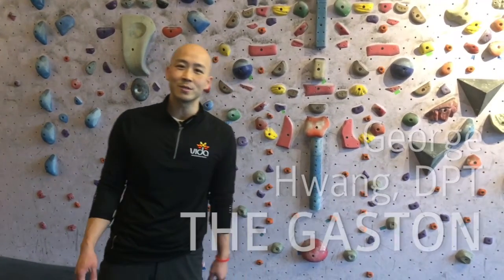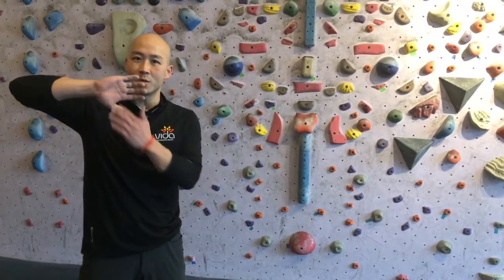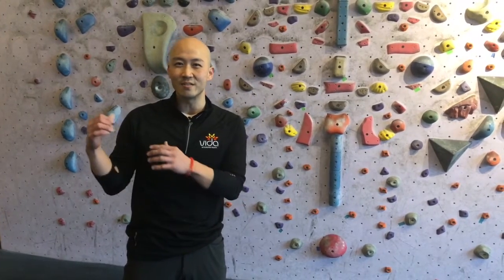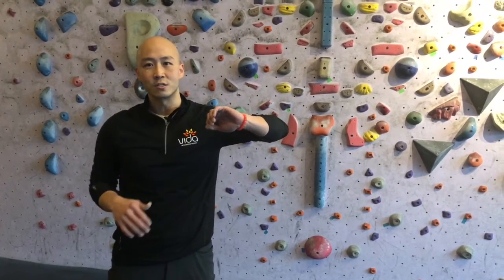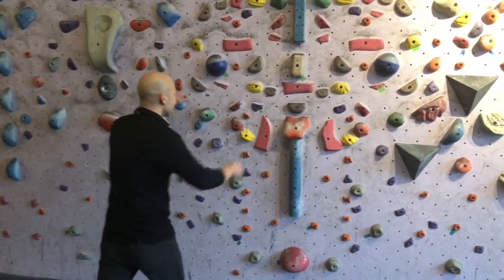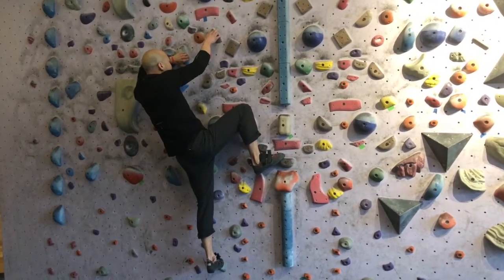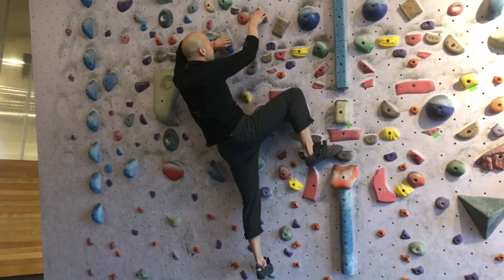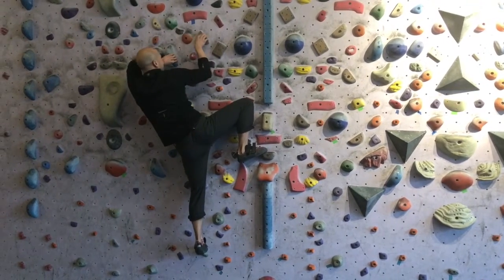The Gaston- Injury Prevention for Climbers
The most brilliant minds in the world at one point thought the Earth was the center of the universe, only to realize that they were wrong (it’s the sun by the way).  So, to say that anyone is a master of the human body and how it works, it probably kidding themselves.  Claiming to be a master in their field requires a certain level of confidence and a certain level of naivety.

Therefore, it is with a humble approach, I am sharing what makes sense to me (and hopefully through logical, physics, and mechanics, it’ll make sense to you too) regarding why shoulder injuries happen to people and specifically, to climbers.

The arm is a long lever arm and the shoulder joint itself (the glenohumeral joint) is the fulcrum.  According to Physics 101, wherever the fulcrum is at (along the lever arm) is where the most force is being produced.   In this case, each time we lift our arm, there is several times more stress occurring at the actual fulcrum point.  If we do not have the strength or control to be able to lift this object with our hands, we are putting undue forces to the shoulder girdle and at some point, the system will fail, and we are left with an injury of some sort.  I’m sure we have all known someone with an impingement in the shoulder, a rotator cuff injury, a bicep injury, etc.

Every joint in the body needs to have the perfect combination of mobility (the ability to move) and stability (the ability to control the movement).  Across the spectrum injuries, injuries typically occur when too much uncontrolled movement is happening at a part of the body.  The shoulder is the most mobile joint in the body.  It has free reign to pretty much move into any position it needs to.  Therefore, when the arm is in a position that is more vulnerable or weaker and then a force/load is applied to the arm, it becomes more susceptible to injuries.  Again, the most force is loaded through the fulcrum.  That shoulder, at that moment in space and time, might not have efficient strength and/or control of that movement, which caused a structure (ligament, tendon, bone) to give away, thus resulting in an injury.

An example that all climbers can relate to would be the awkward feeling we all have encountered while performing a gaston.  A gaston, for those of you who are not versed in climbing terminology is grip when a hand is positioned with the thumb down and elbow out.  Kind of like a reverse side pull.  The grip maintains contact on the hold and a tension is created by pulling outward toward the elbow.  During a gaston, the shoulder is in an awkward and outward position and a unique pressure is put into the shoulder joint that is typically not duplicated in any fashion of exercise outside of climbing.  Therefore when put into that position, the shoulder typically feels “unsafe” or “vulnerable” and quite frankly, that is where several shoulder injuries can occur.

If your training or exercises do not mimic that position/movement and your shoulders do not have the strength/stability to sustain the force you are providing, then your shoulder will be more susceptible to having an injury.  Any exercises you perform that help that position and movement will be beneficial, but there is always a good, better, best exercise to perform.

George Hwang, DPT
Physical Therapists
Vida Integrated Health

Schedule a Complimentary Consultation